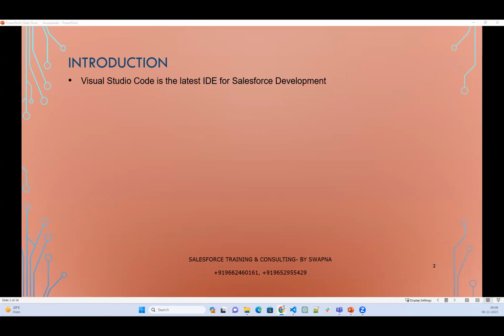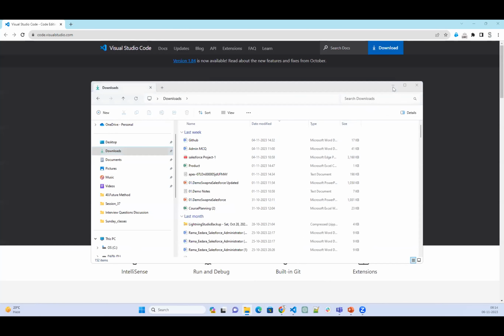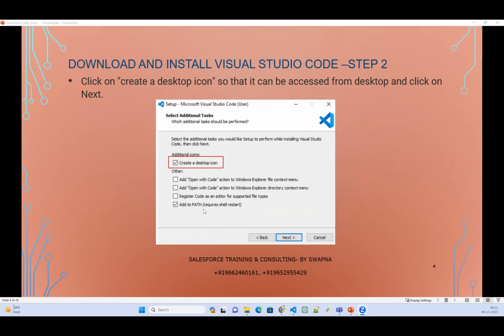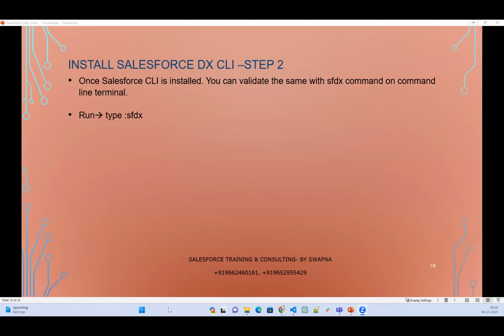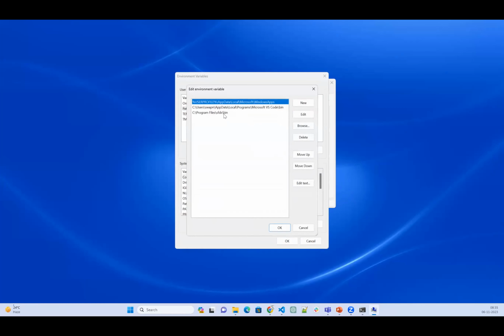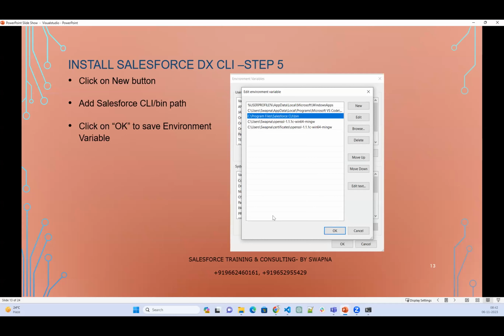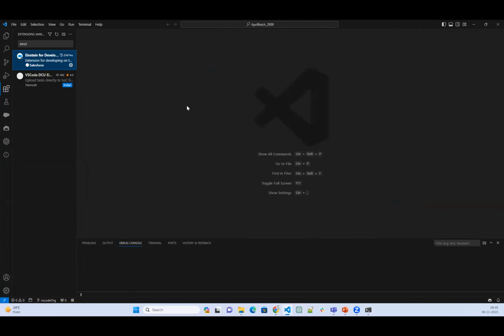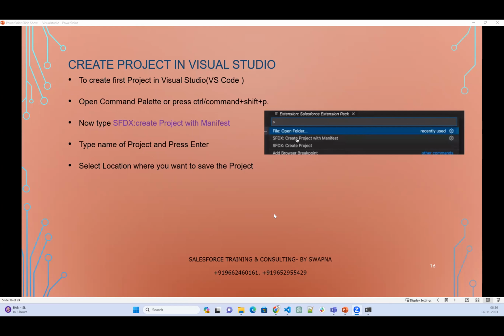04.Salesforce LWC VisualStdio Setup HTML JavaScript LWC